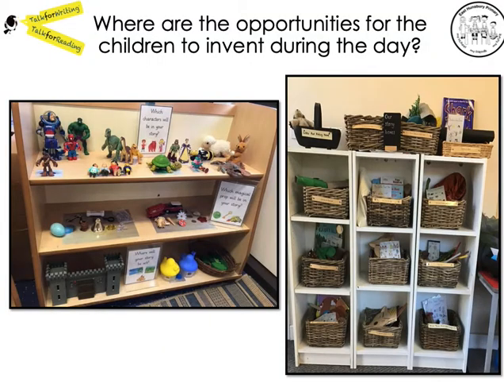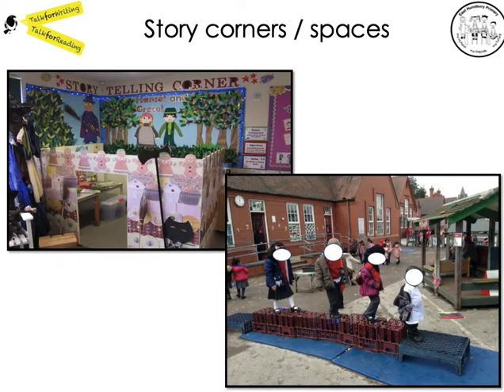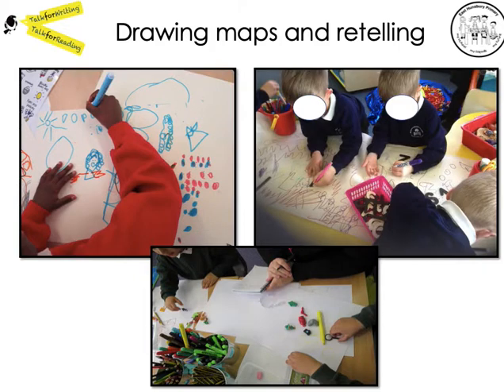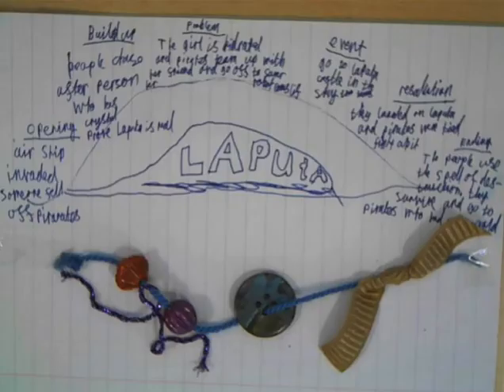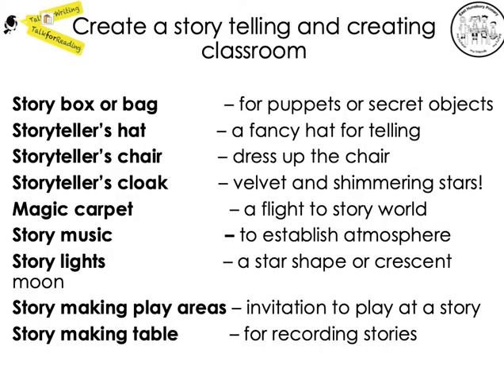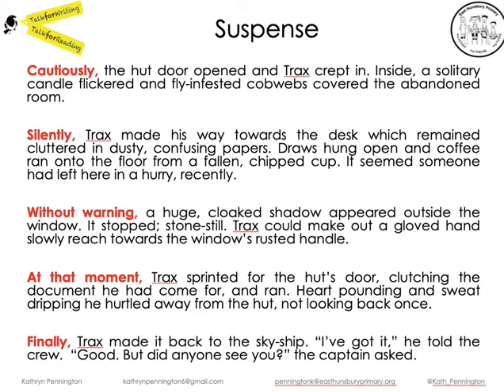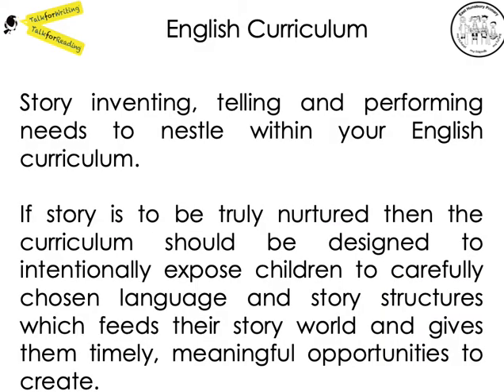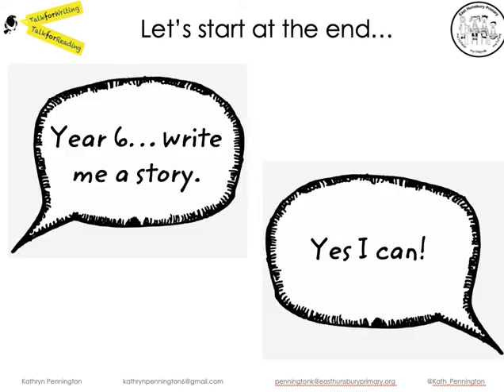Kat Pennington - Story Telling - The Essential Beginning Part 3